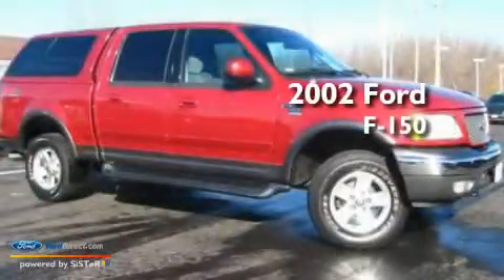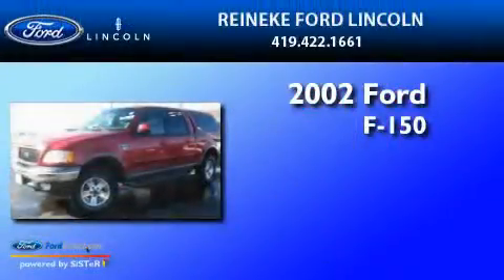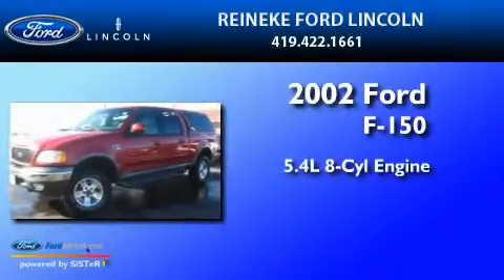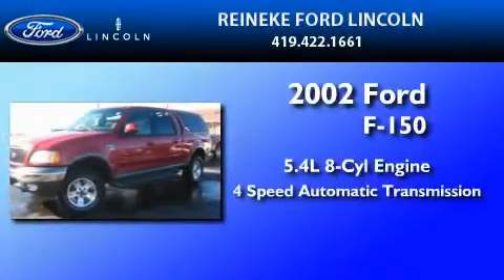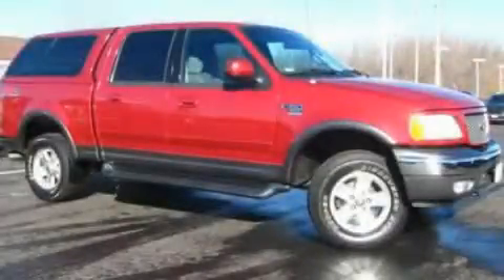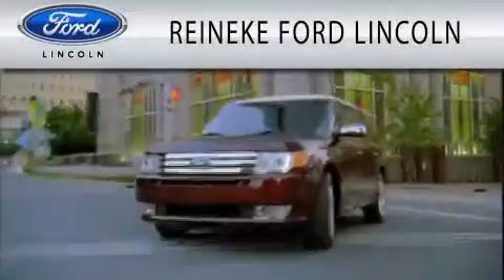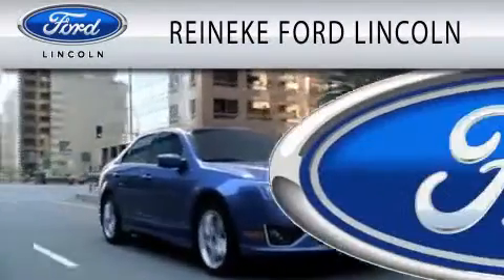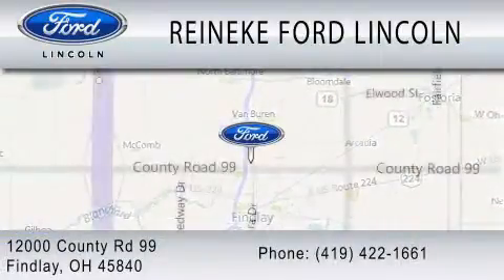2002 FORD F-150 OH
Year : 2002
 Make : FORD
 Model : F-150
 Engine : 5.4L V8
 Trans . : AUTO 4SPD
 Exterior : DARK RED
 Miles : 107,030
 Interior : MEDIUM GRAPHITE
 Stock : P84911

 12000 County Road 99
  , OH 45840